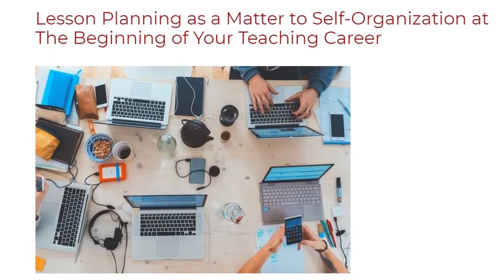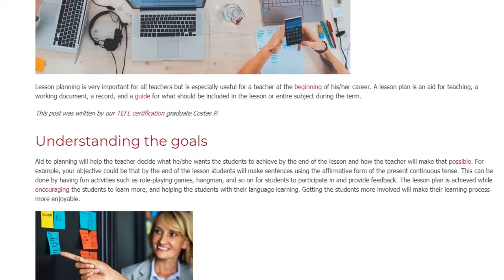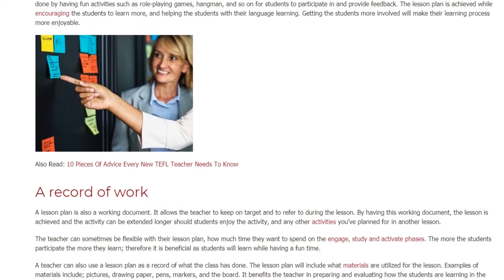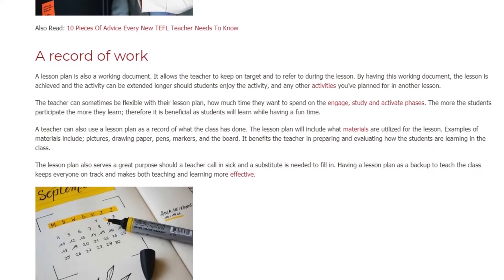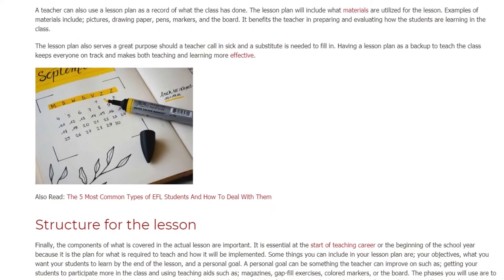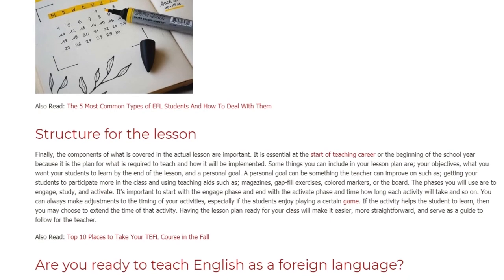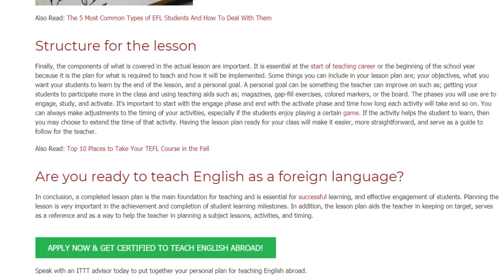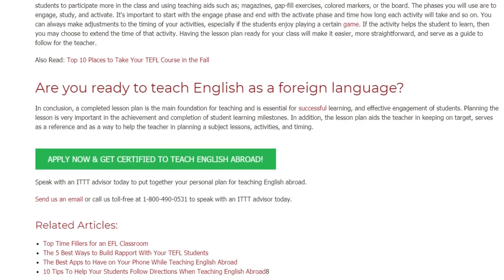Lesson Planning as a Matter to Self-Organization at The Beginning of Your Teaching Career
Lesson planning is very important for all teachers but is especially useful for a teacher at the beginning of his/her career. A lesson plan is an aid for teaching, a working document, a record, and a guide for what should be included in the lesson or entire subject during the term.